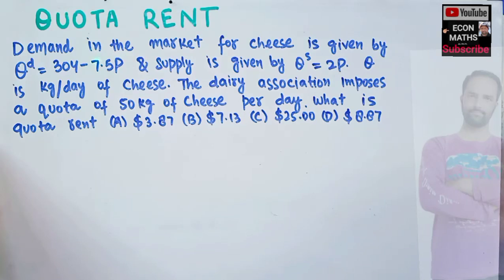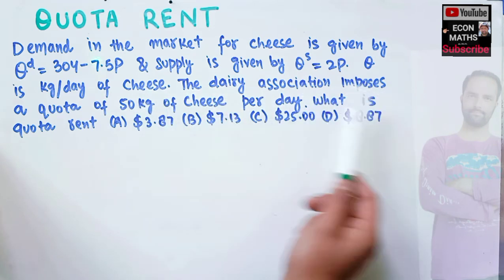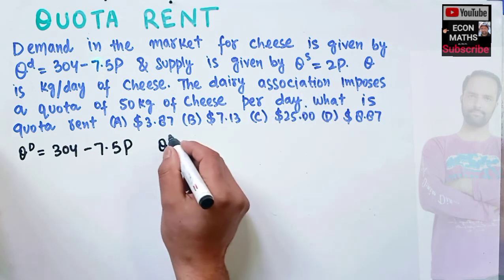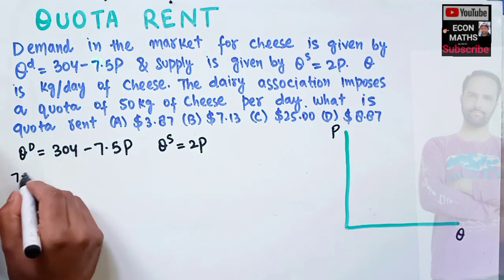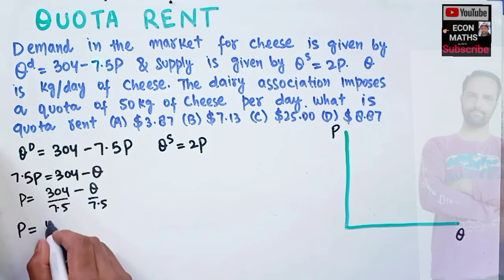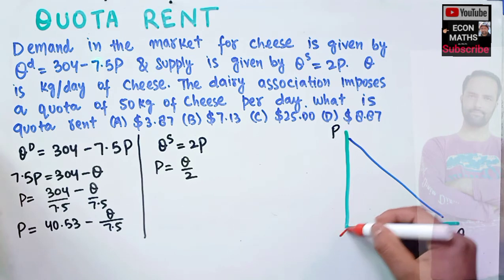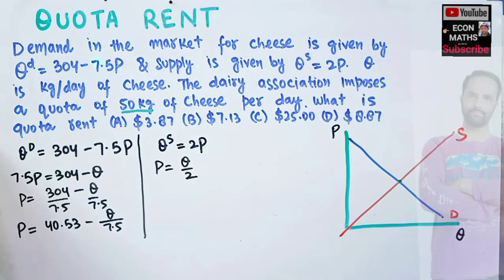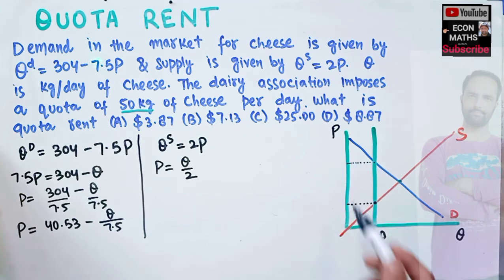Quota Rent Calculation from Demand and supply function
Demand in the market for cheese is given by Od=304-75P and supply is given by Os=2P.  The dairy association imposes a quota of 50 kg of cheese per day. What is the quota rent  a 53.87 $7.13  $25.00 d. 58.87

IS-LM_MODEL